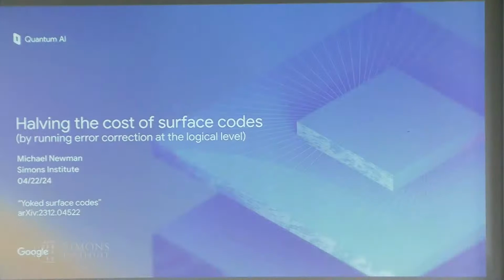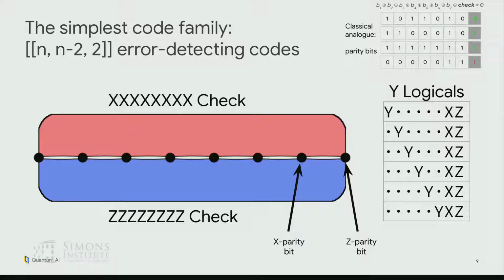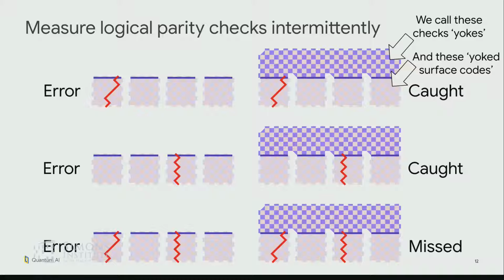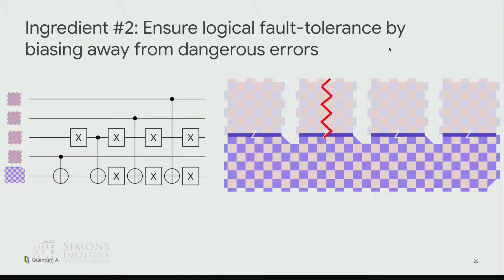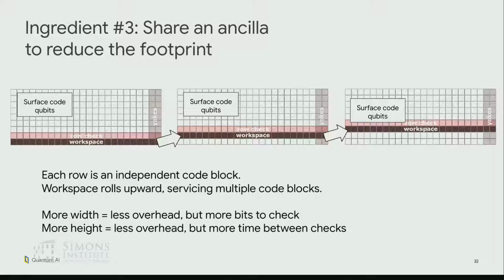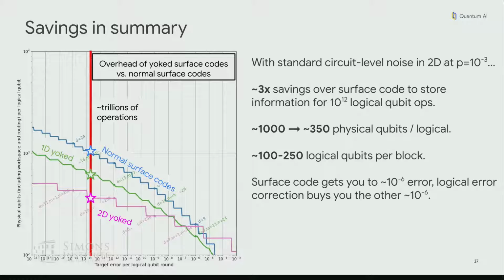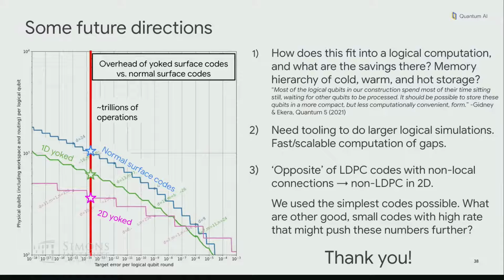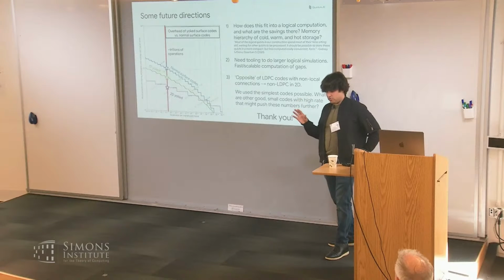Halving the cost of surface codes by running error correction at the logical level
Mike Newman (Google)

We all love the surface code: high thresholds, efficient decoding, universal fault-tolerant logic, all while running on a 2D square grid. But it's also very expensive, requiring around a thousand physical qubits per logical qubit to realize large-scale algorithms. What if, instead, we make the surface codes 'just big enough' to run more simple and efficient error correction at the logical level? We call these 'yoked surface codes', and they can halve (and with added complexity, even third) the cost of a 2D quantum memory. Based on arXiv:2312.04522.